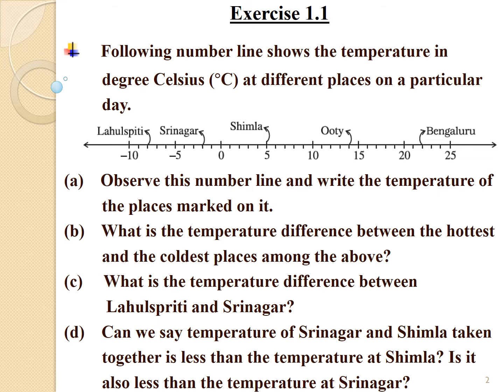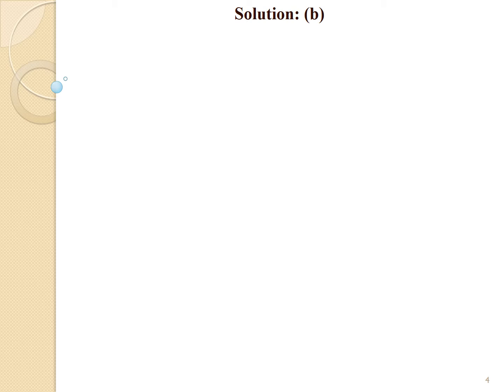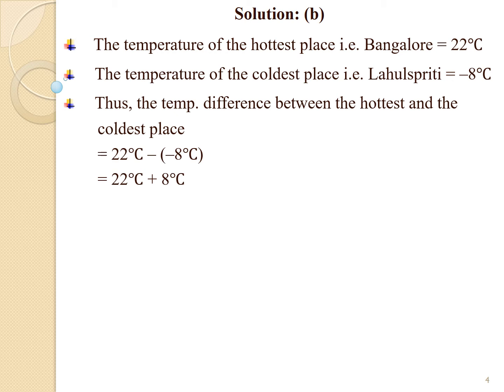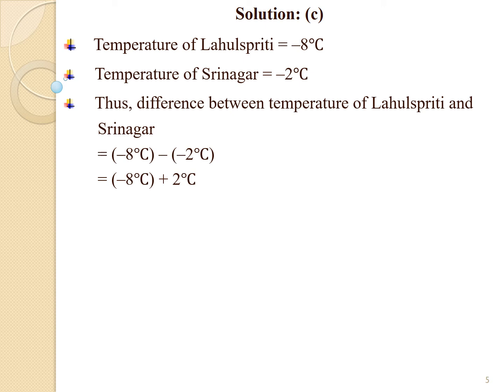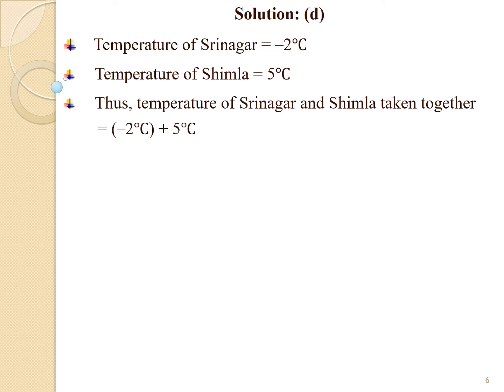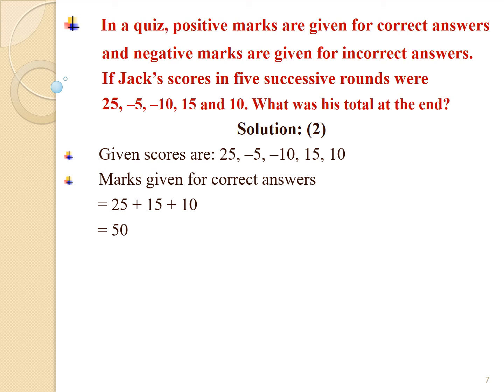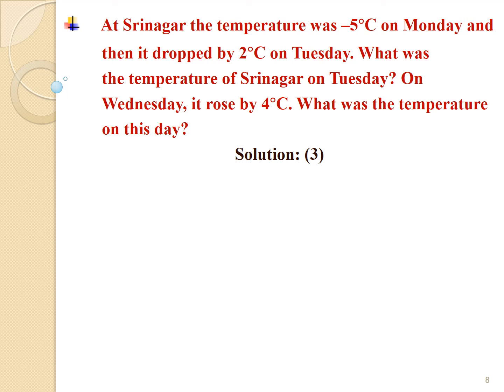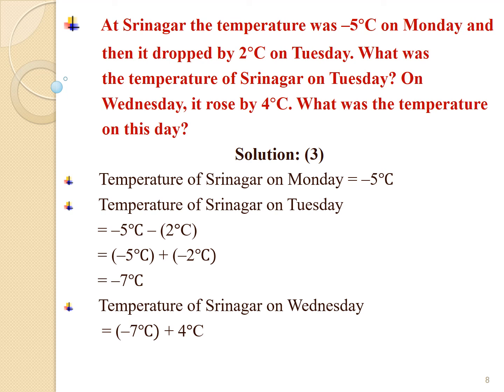CLASS 7 MATH CHP 1 INTEGERS PART 2